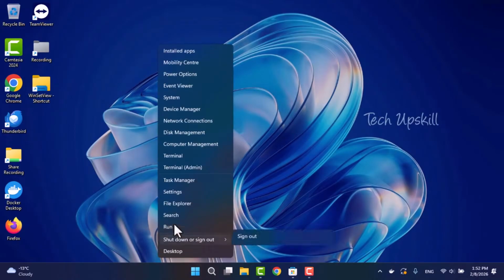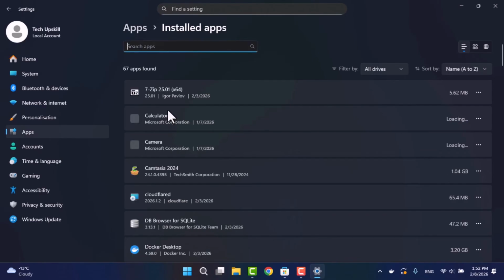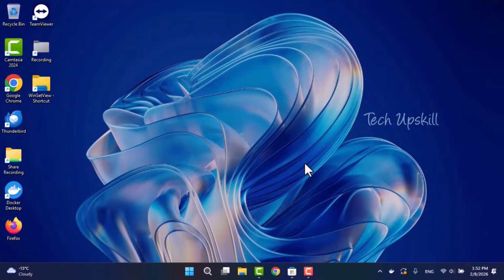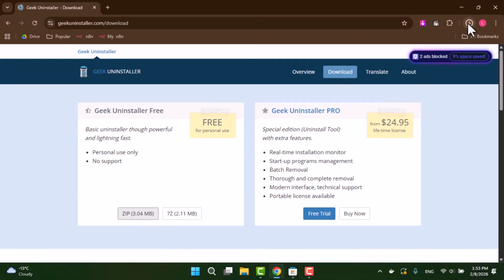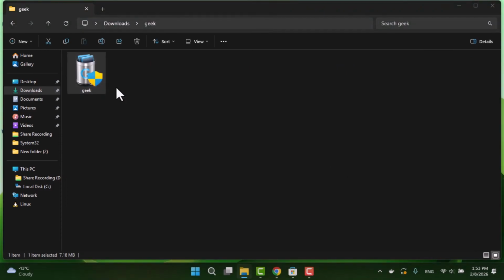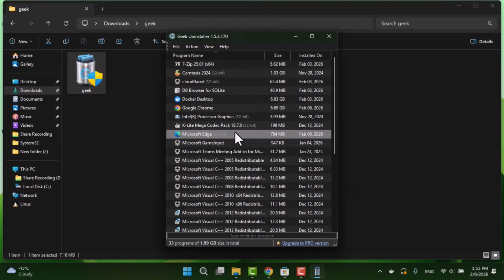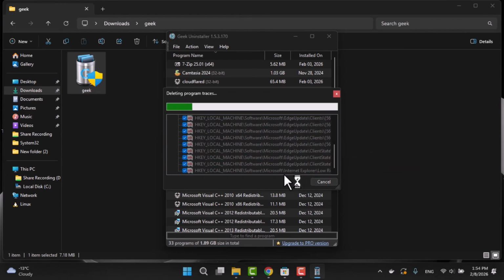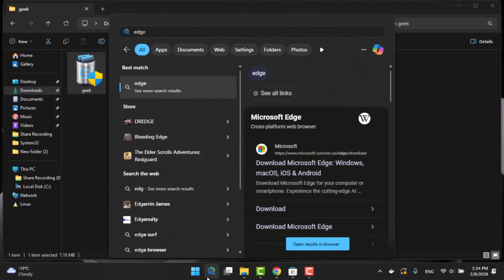How to Uninstall Microsoft Edge Force Uninstall Microsoft Edge Permanently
Learn how to forcefully uninstall Microsoft Edge from Windows using a safe, portable, and trusted free tool. Discover the fastest and cleanest method to remove the browser completely, even if Windows attempts to reinstall it. This step-by-step guide ensures all leftover files and registry entries are eliminated. Get the ultimate solution for removing unwanted software on your PC.